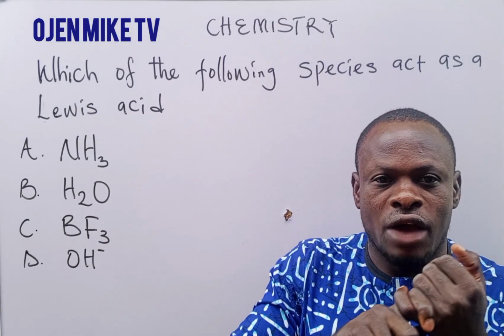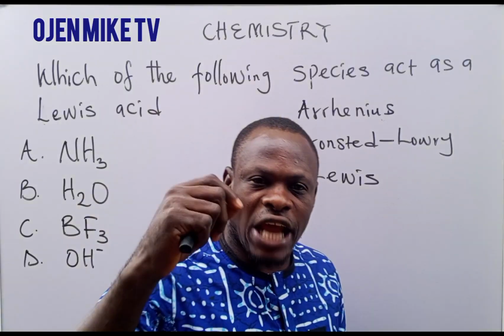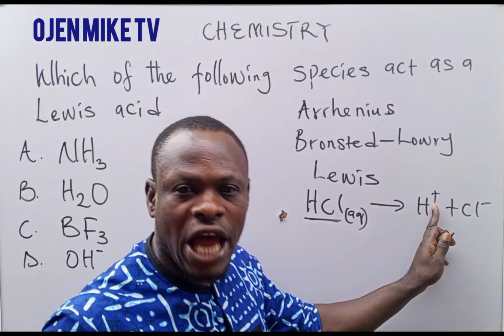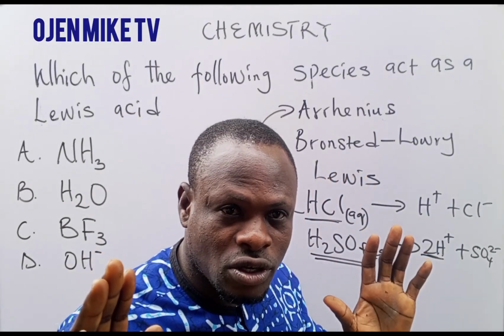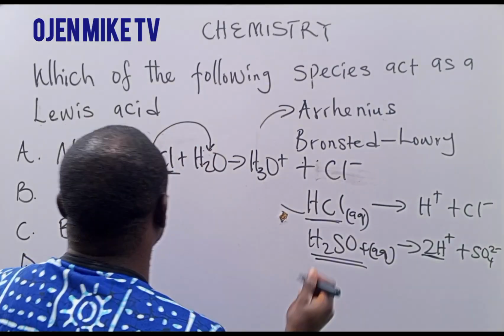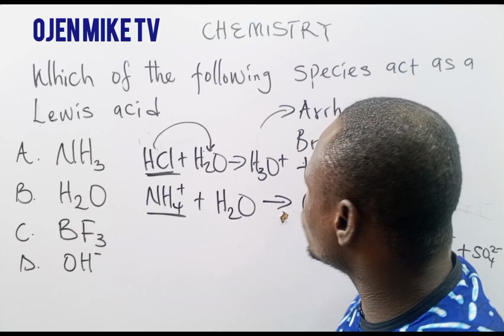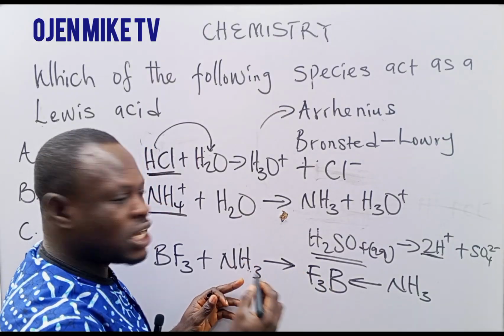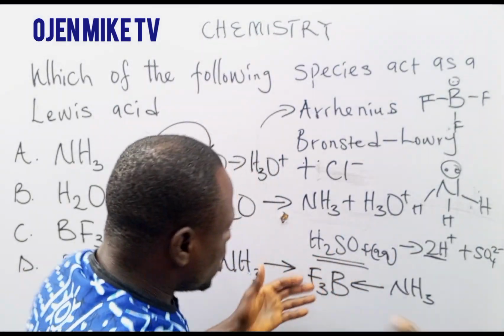Acid definition according to different scientists.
acid